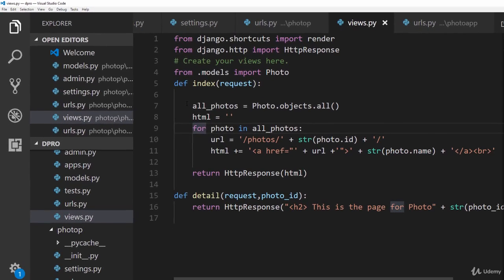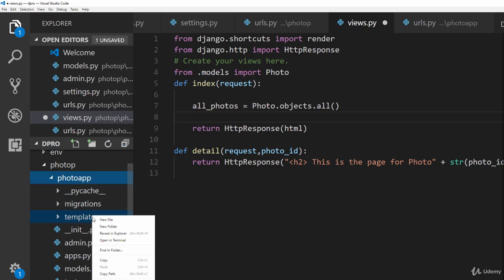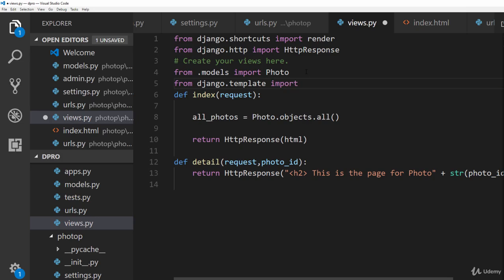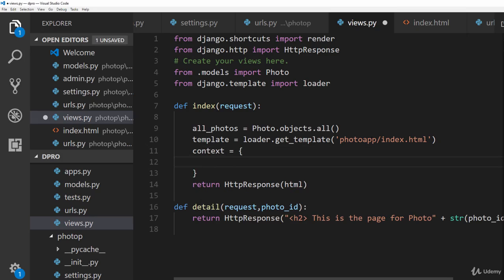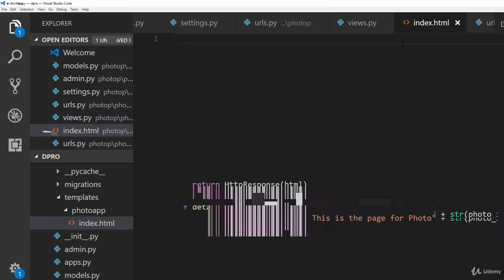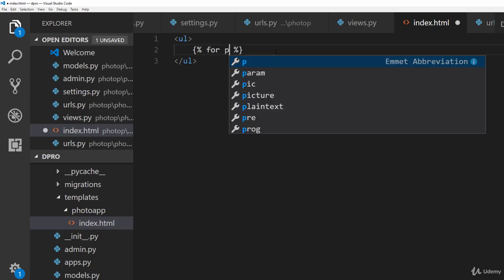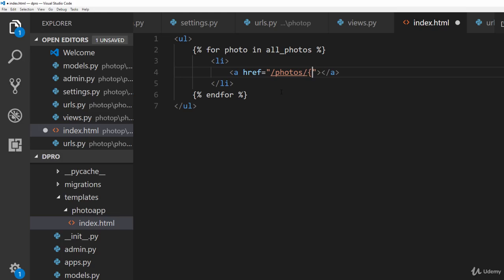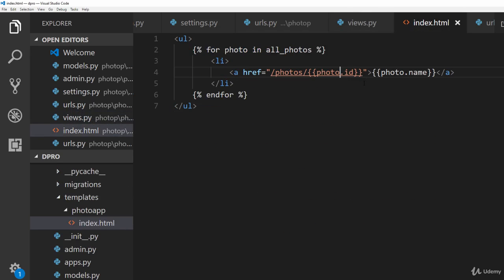202 Django 2 Lecture 13 Creating Templates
202 Django 2 Lecture 13 Creating Templates